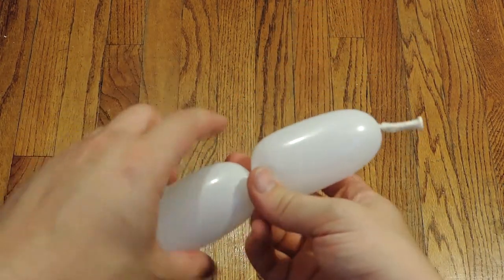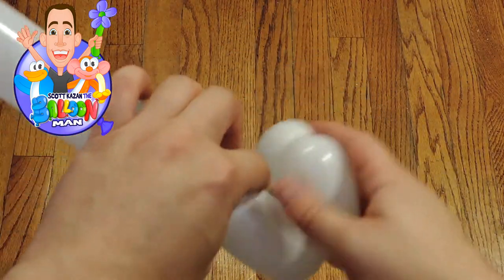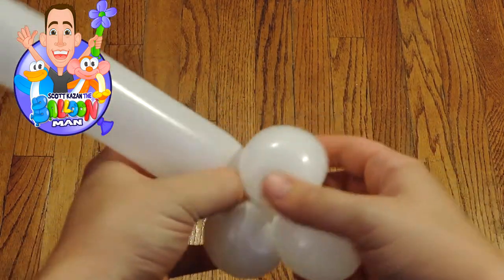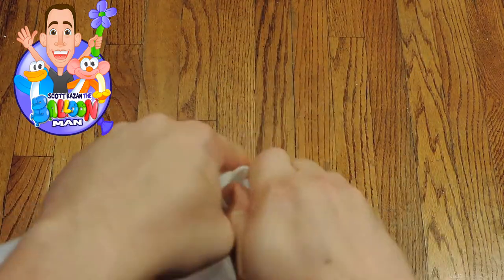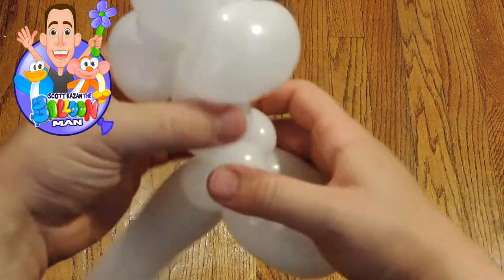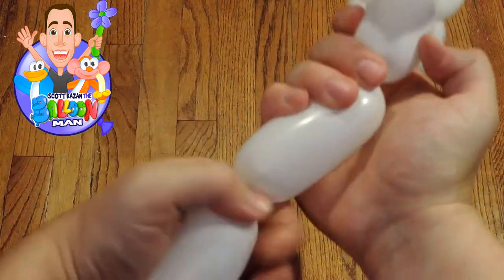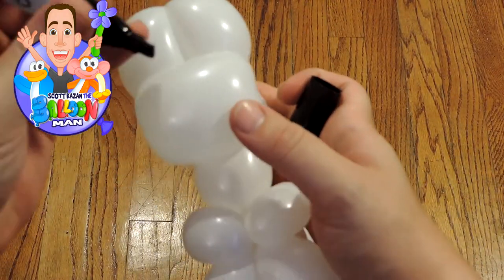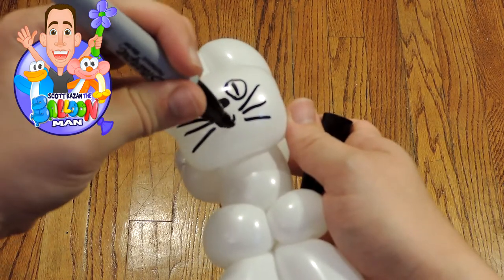Fast cat for line work!!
Scott Kazan, The balloon man is a professional full time balloon artist